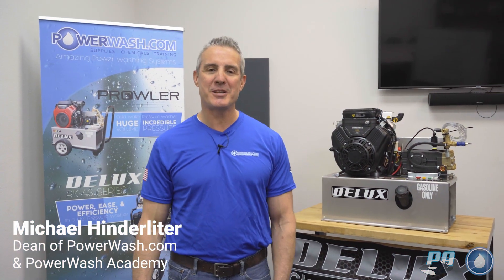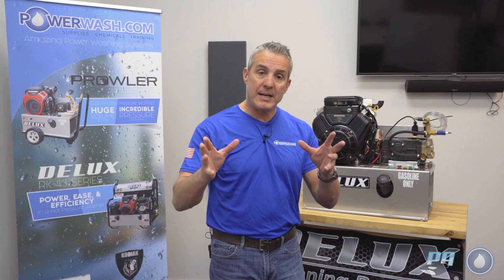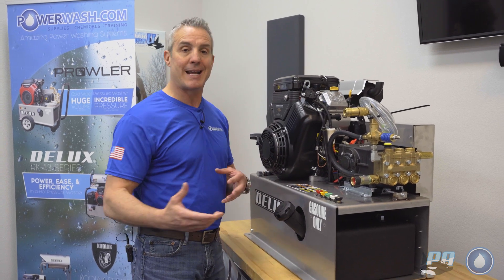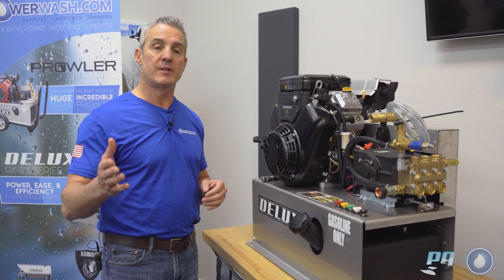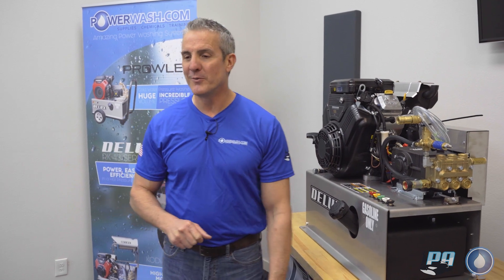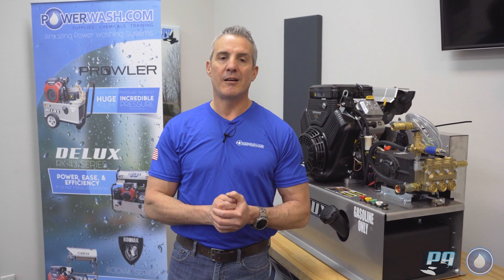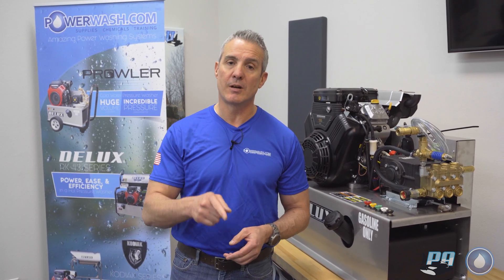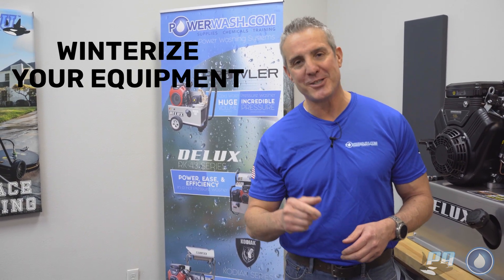3 Things You Should Know Before It Freezes!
Winter is coming! Check out these 3 things you should know before it freezes. Michael goes over winterizing, preventative maintenance, and supply chain issues that are affecting our economy.